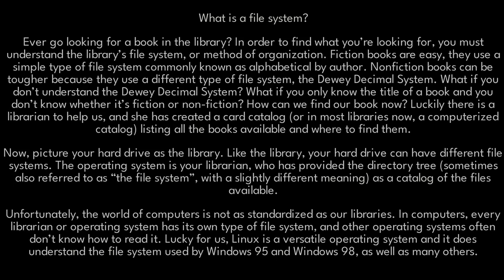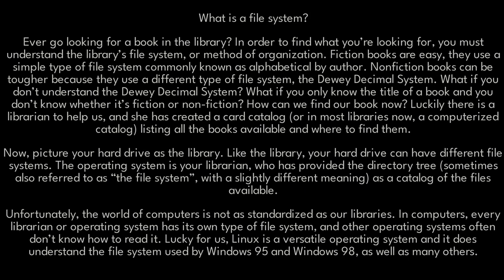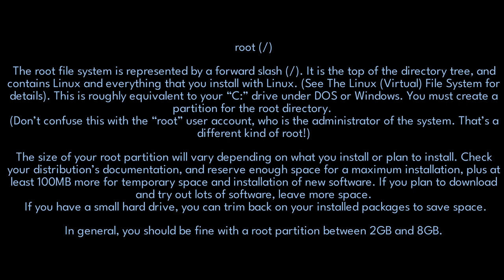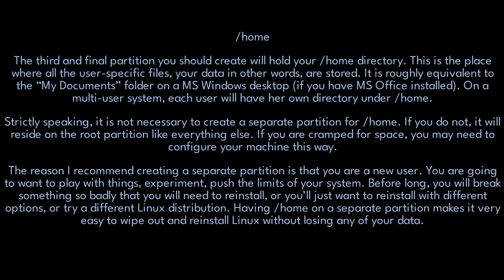How to Choose a Partition Scheme for Your Linux PC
What is a partition?

Imagine your company is moving into a new building that is set up like a warehouse. There are no internal walls, it’s just one big room for everybody to work in. Chances are, the first thing the boss is going to do is build himself an office (he wouldn’t want to associate with you workers), so he’ll have a partition set up, an internal wall to separate him from you. Next, each worker will get a cubicle in the big room with smaller partitions to separate you from the person next to you.

Hard drives work the same way. The disk gets partitioned into smaller, separate pieces which can belong to different owners. In our case, Windows might own some and Linux will own others. On hard drives though, the word “partition” does not refer to the wall itself, it refers to the separated space. So we say Linux is installed “on” the first partition.